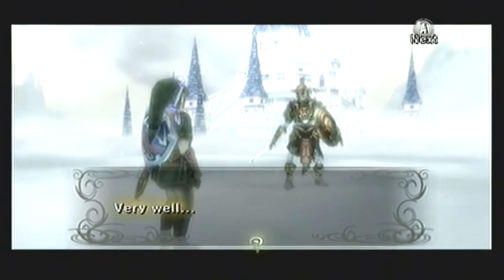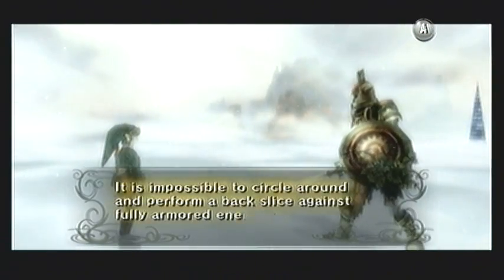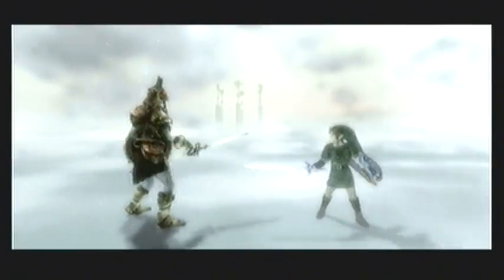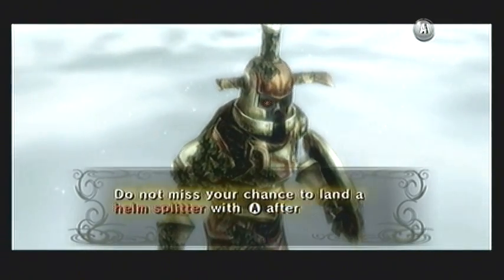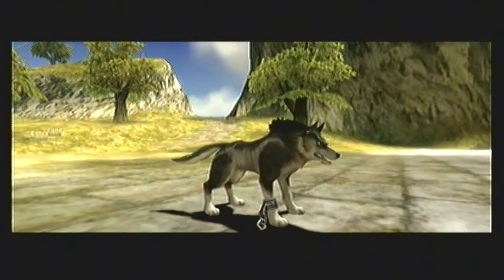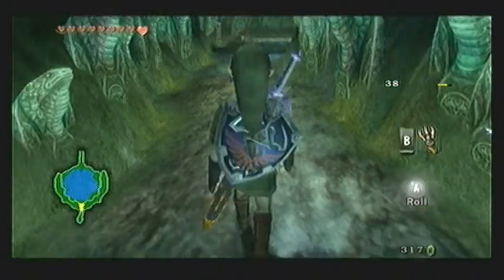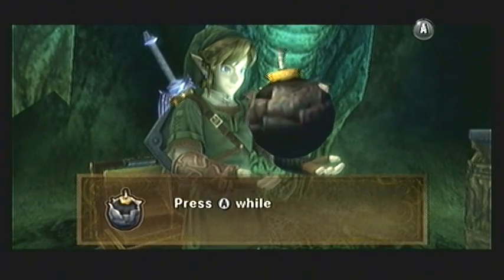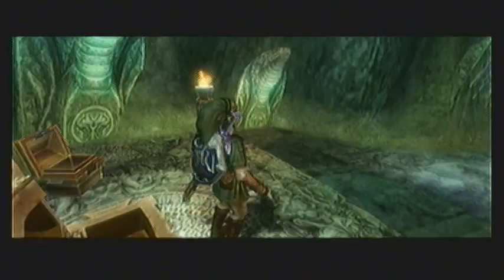Legend of Zelda Twilight Princess Walkthrough 11 (5/11) "The Master Sword: Howling Stones"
~ Chapter 11: The Master Sword
~ Part 5 of 11: Howling Stones

==Contents==
0:04 Golden Wolf (Hero's Shade)
1:12 Hidden Skill: The Helm Splitter
2:27 Female Butterfly
3:25 Lake Hylia: Lanayru Spring
3:55 Piece of Heart #19
5:16 Howling Stone
7:03 Entering The Lake Hylia Cavern